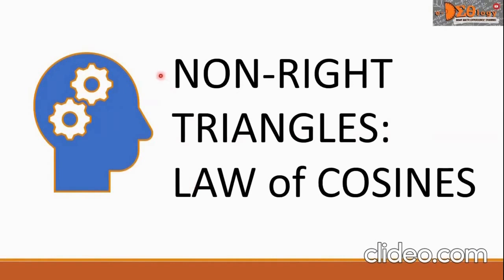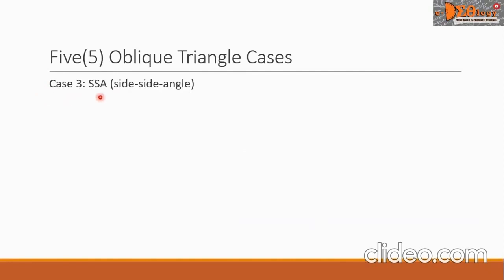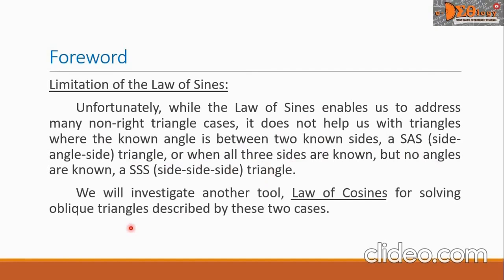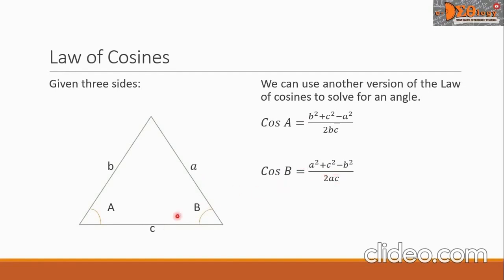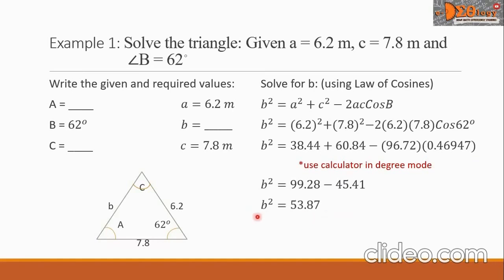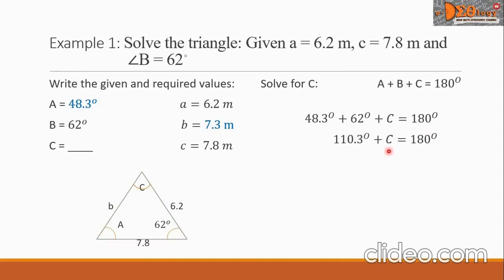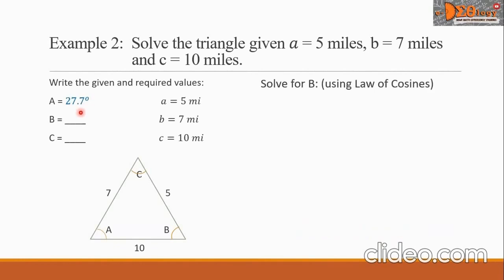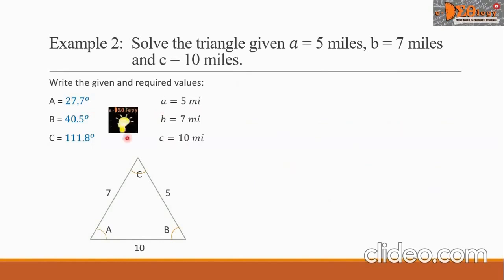Chapter 4.4 Non-right Triangles: Law of Cosines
See playlist for Math videos:
-Basic Math
-Pure Math
-Applied Math
-Calculus I
-Calculus II
-Probability and Statistics for IT
-Algebra
-Trigonometry
-Analytic Geometry
-Differential Calculus
-Integral Calculus
-Probability and Statistics
-Elementary Mathematics